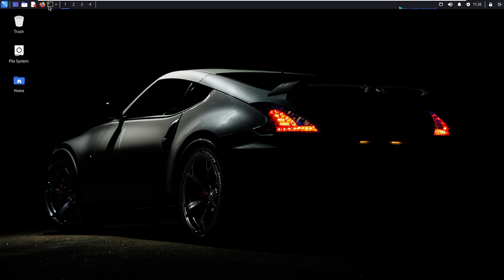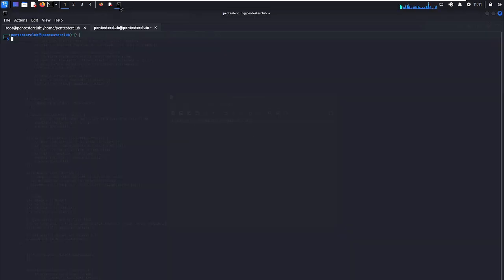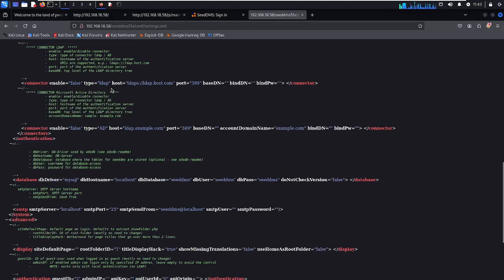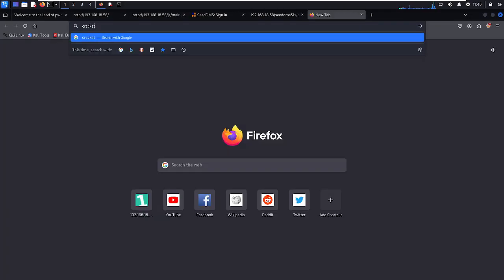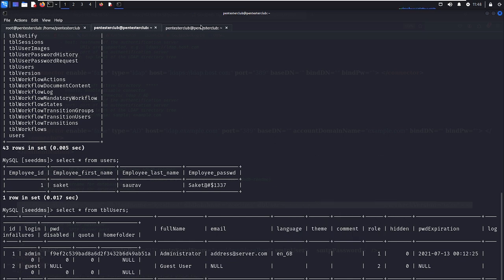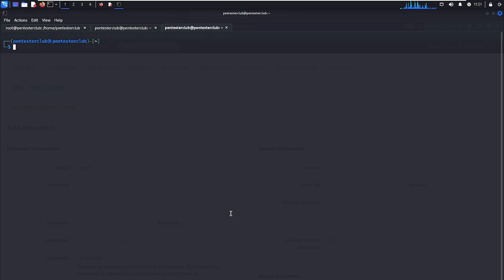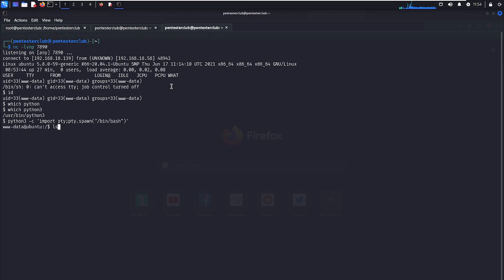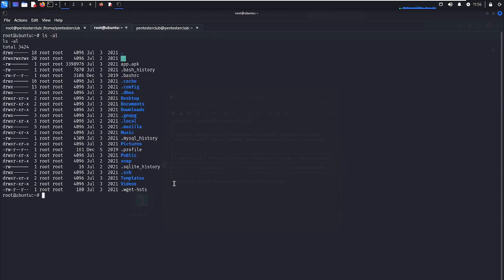Mastering Saket SEEDDMS CTF: A Complete Penetration Testing Walkthrough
Dive into the world of cybersecurity with this comprehensive walkthrough of the Saket SEEDDMS Capture the Flag (CTF) challenge! In this video, we unravel the vulnerabilities hidden in SEEDDMS, explore the application’s security flaws, and demonstrate step-by-step how to exploit them effectively. Whether you’re a beginner or an experienced pentester, this guide will help you sharpen your ethical hacking skills and uncover new techniques.

🔑 What You’ll Learn:

How to analyze and exploit vulnerabilities in SEEDDMS.
Common security flaws in document management systems.
Tips and tricks for solving CTF challenges efficiently.

Perfect for CTF enthusiasts and cybersecurity learners.
Detailed explanations and hands-on demonstrations.
Build practical skills for real-world penetration testing.